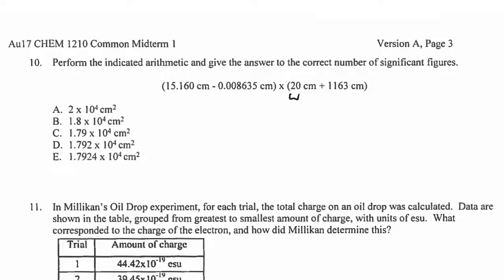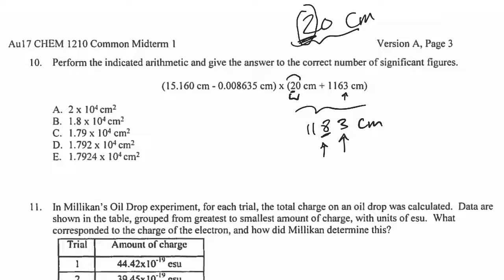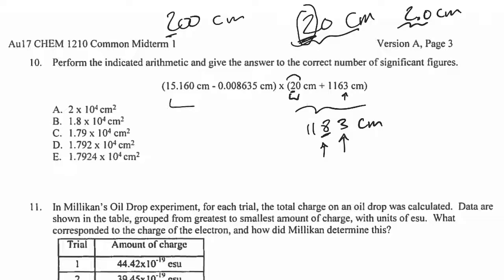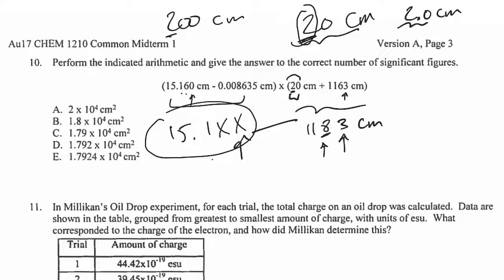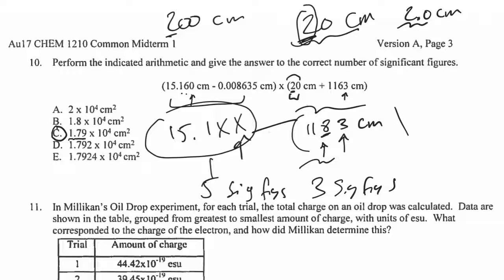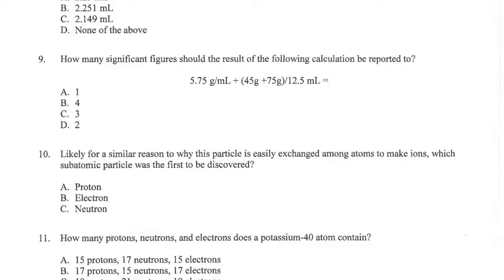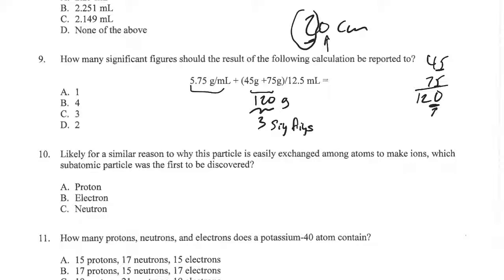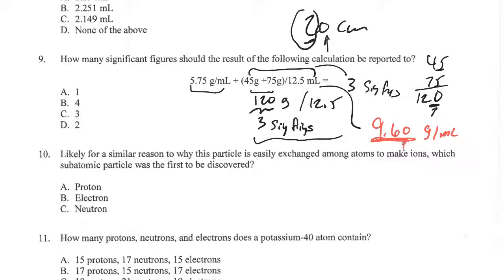Significant figure practice exam solutions